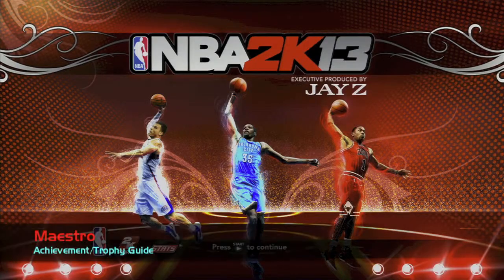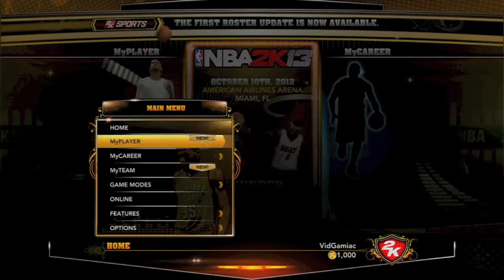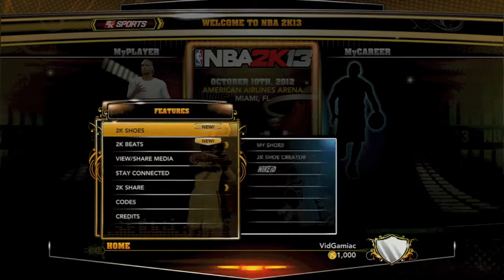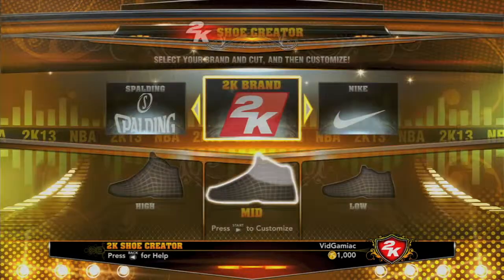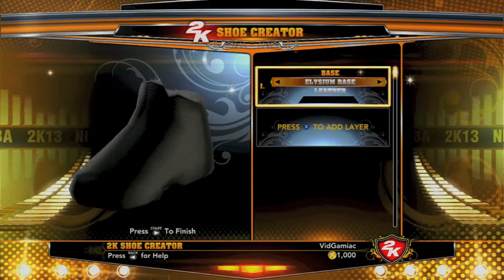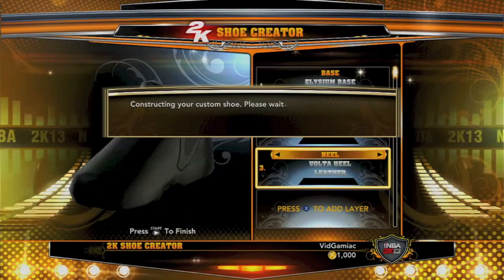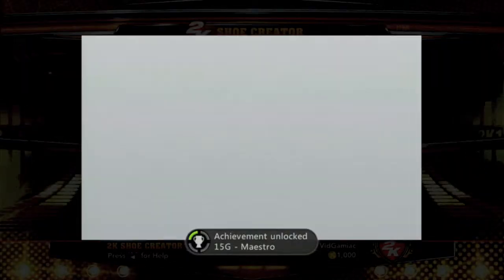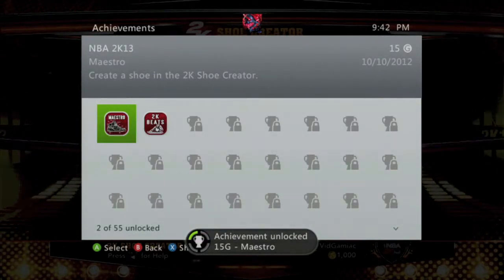NBA 2K13 - Maestro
Maestro - Create a shoe in the 2K Shoe Creator.